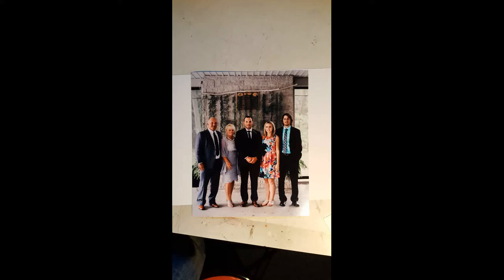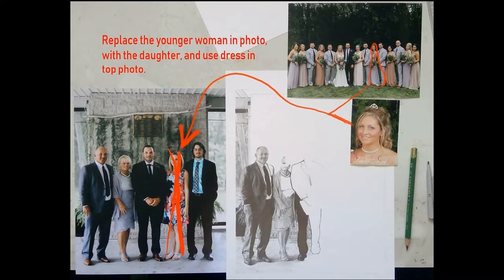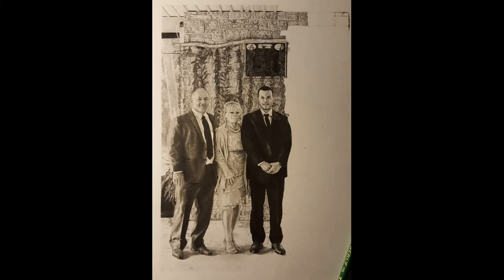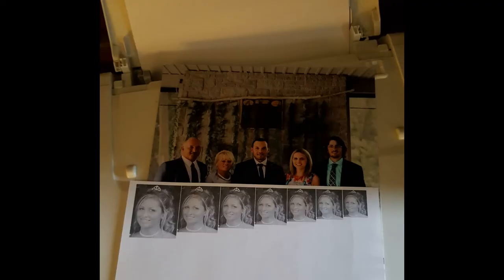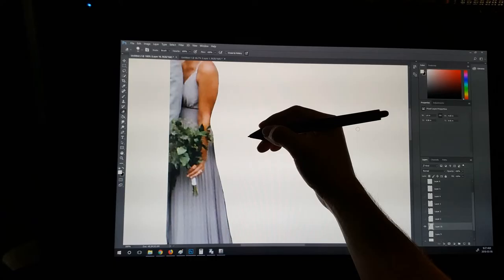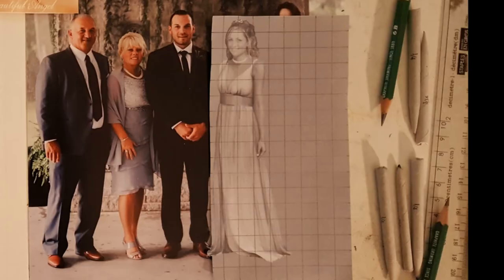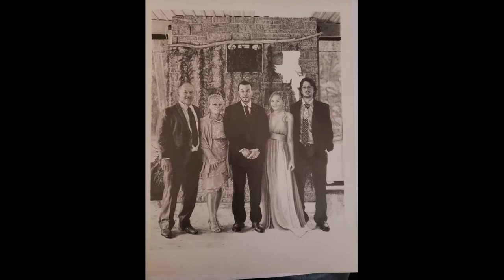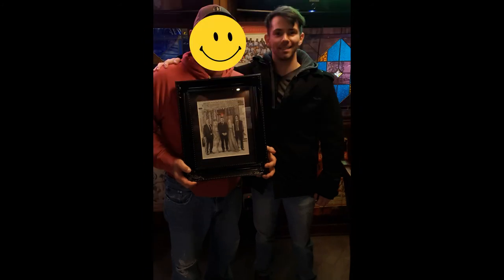Time-lapse of me drawing a family portrait, from beginning to end.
This is a time-lapse of me finishing up a family portrait commission, I've been working on for a long time.